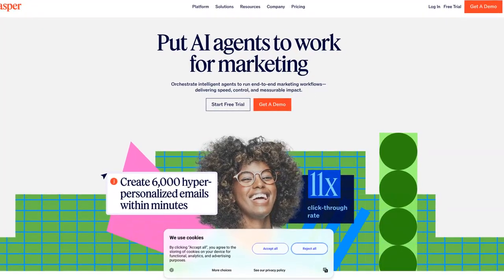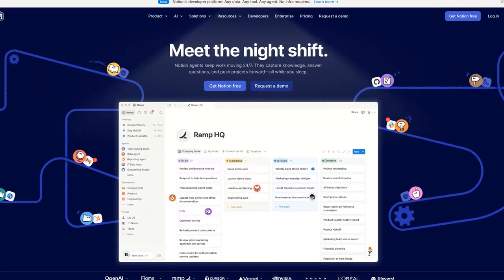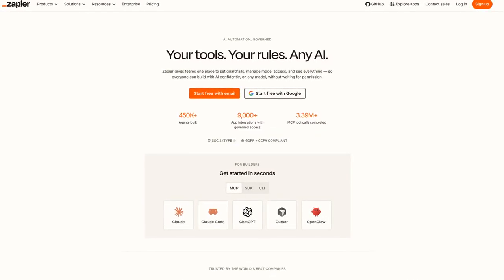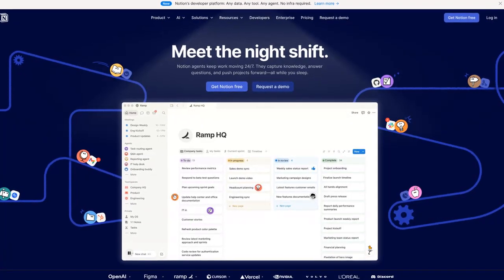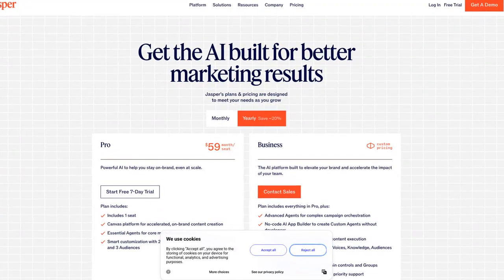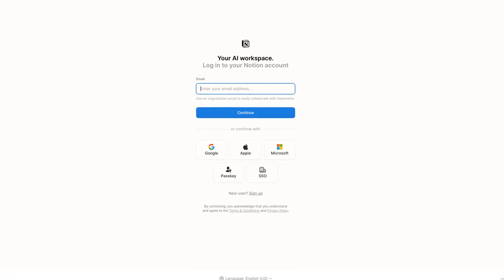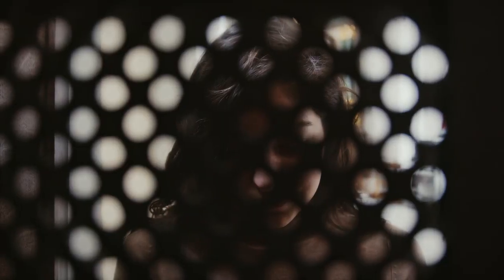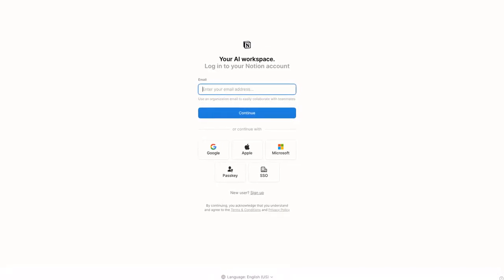3 AI Tools to Automate Your Morning Routine for Success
⏱ Chapters
0:00 Ditch the alarm clock, automate your
0:33 The first step in creating an
1:31 Once you've set up your smart
2:29 Third tool
3:27 One of the key benefits of
4:19 Another benefit of using AI tools
5:07 In addition to saving time and
5:51 Finally, it's worth noting that automating
6:39 In conclusion, automating your morning routine
7:23 Thanks for watching

Learn how to create a personalized morning routine using AI tools. This step-by-step guide will show you how to ditch the alarm clock and automate your morning with Jasper, Notion, and Zapier.

   Visual automation builder